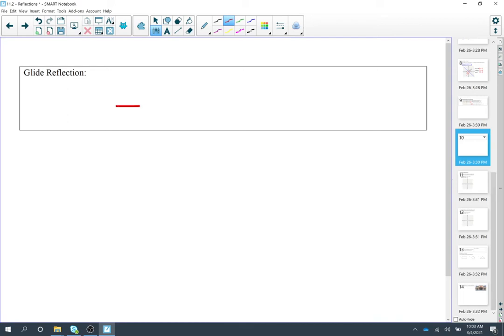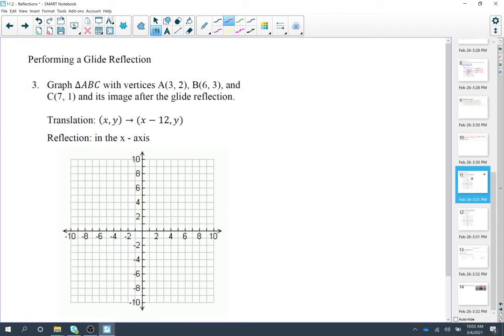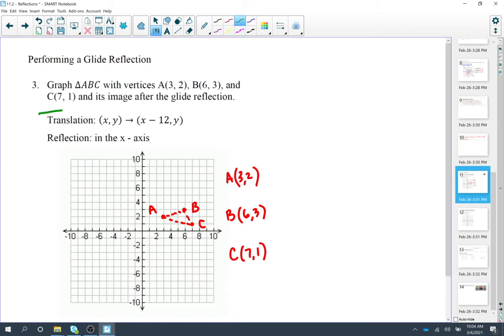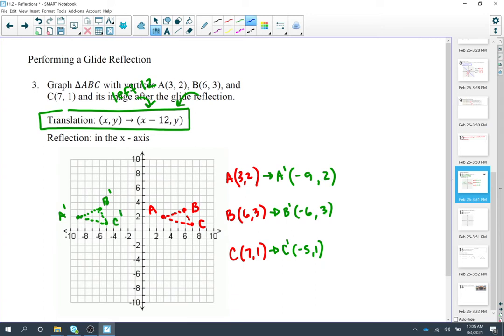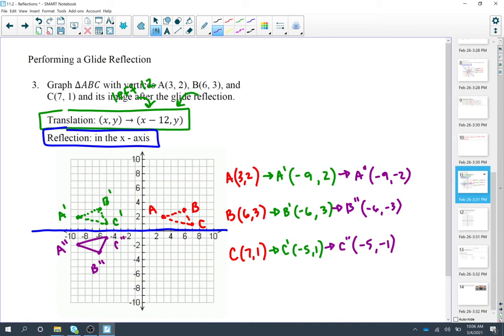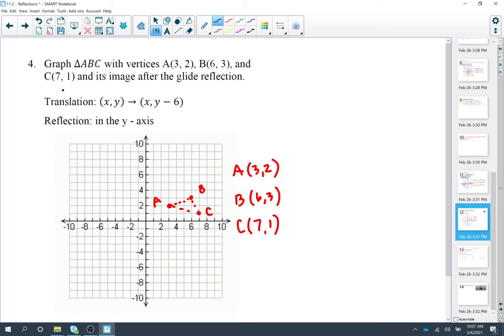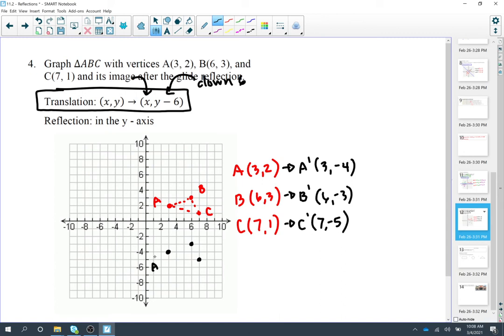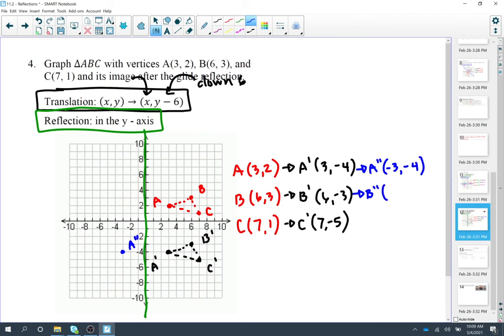11 2 Examples 3 and 4 Performing a Glide Reflection